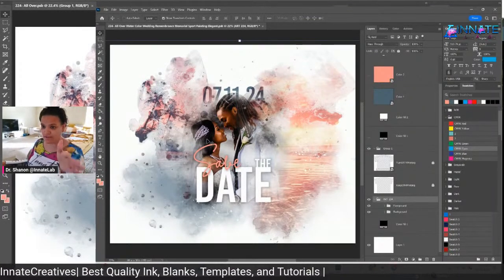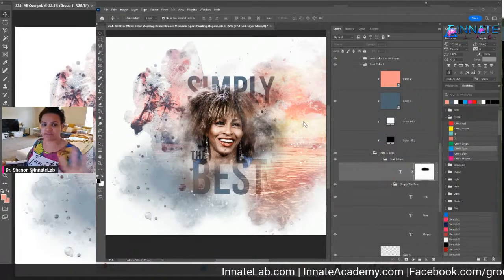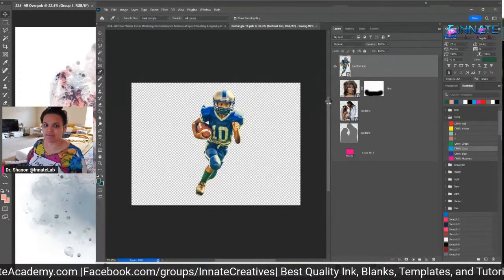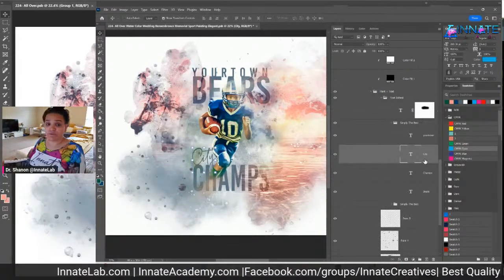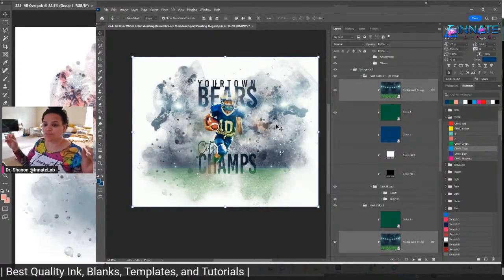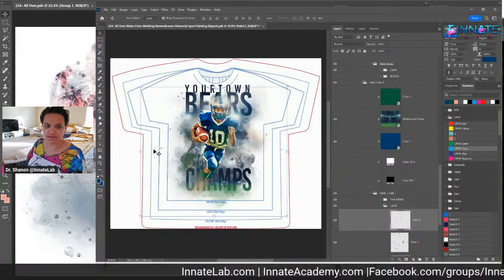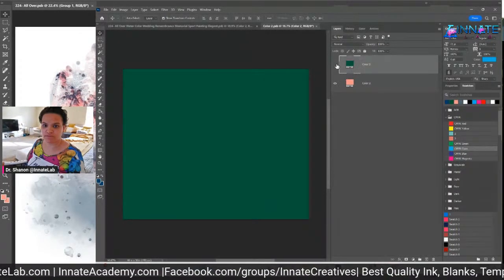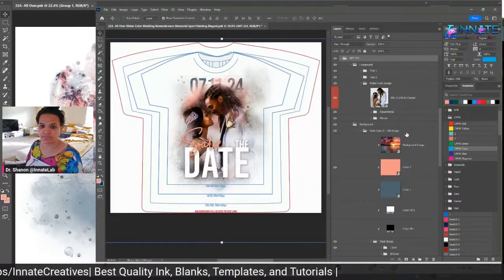224- All Over Water Color Wedding Remembrance Memorial Sport Painting Elegant